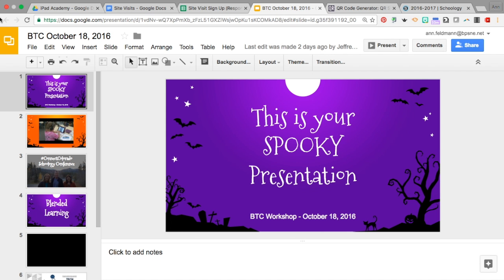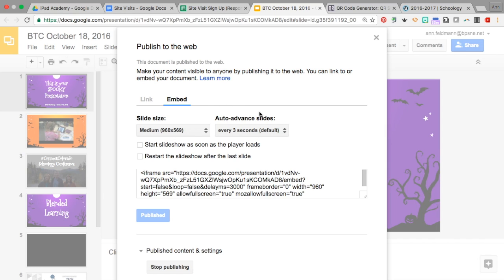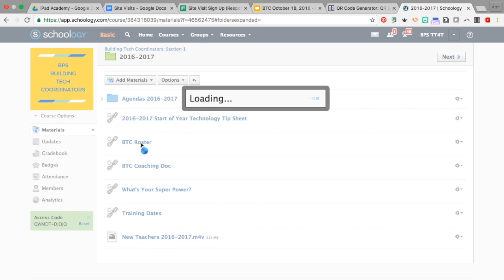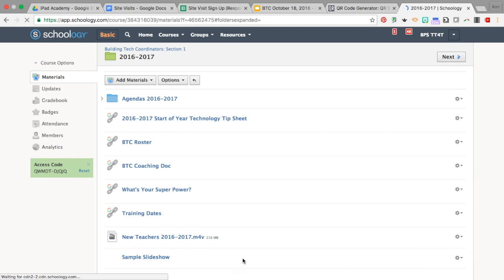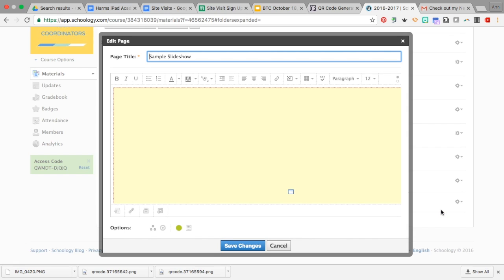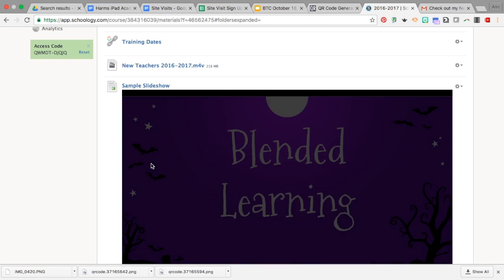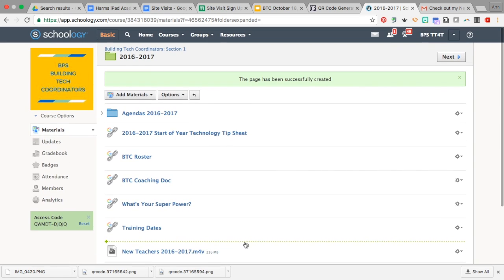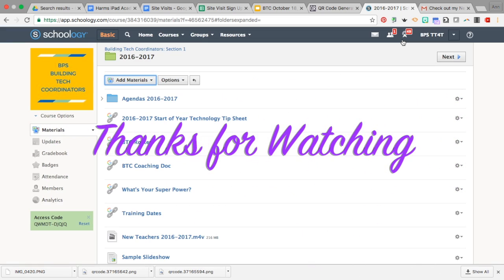Embedding Google Slides in Schoology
This video shows how to embed Google Slides into a Schoology Page.